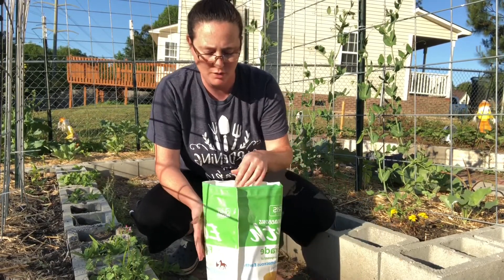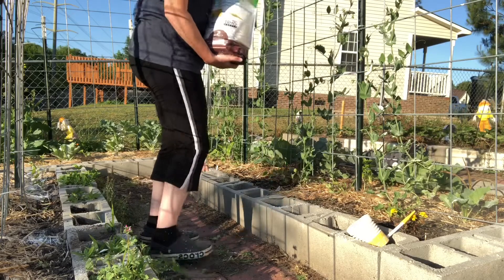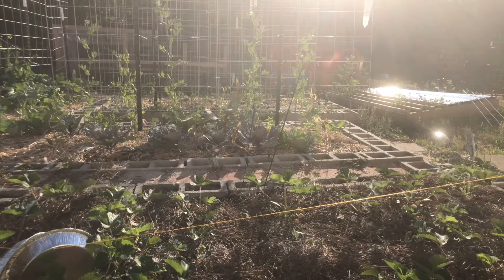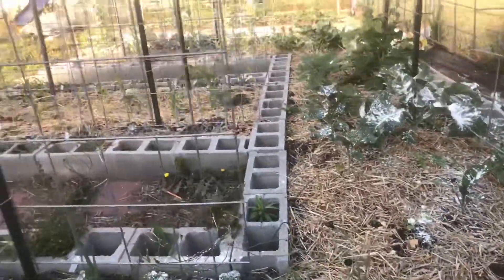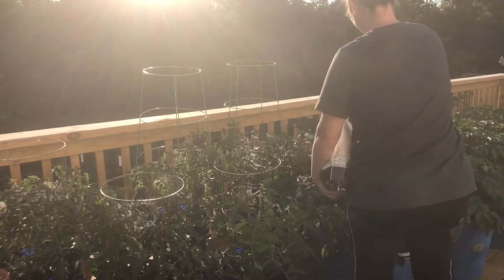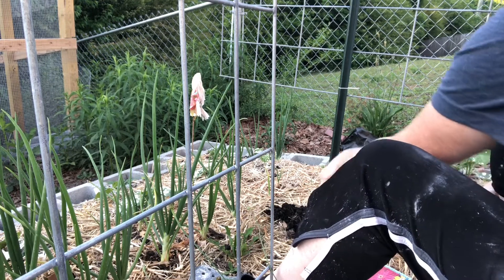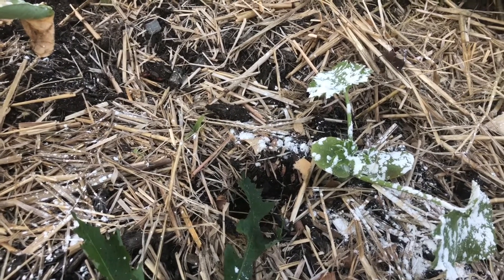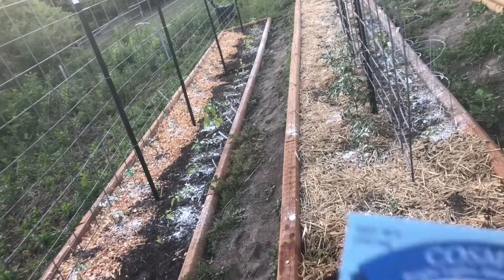How to use diatomaceous earth...added some more seeds to the garden